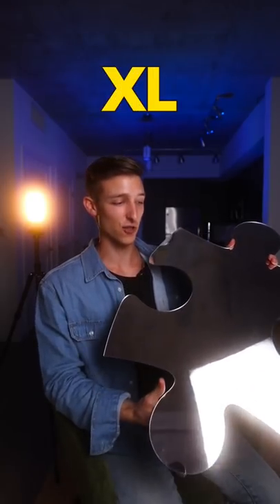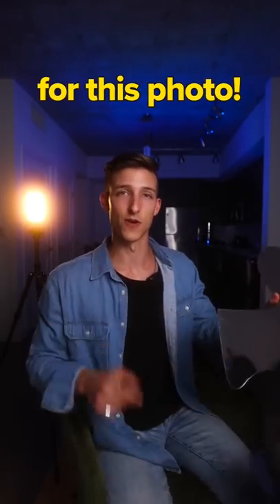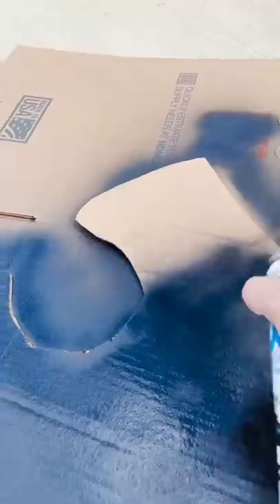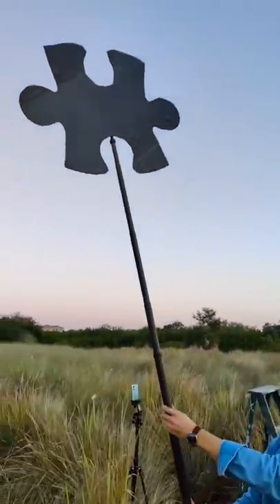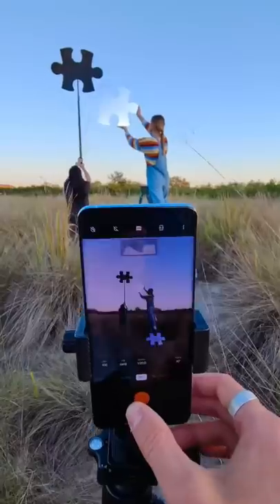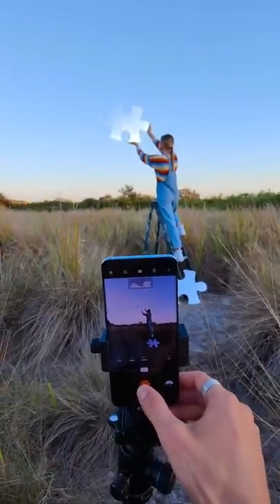I spent $300 on an XL puzzle piece for this photo..